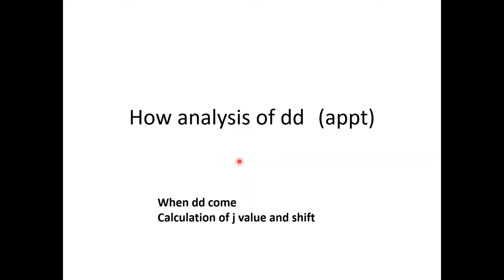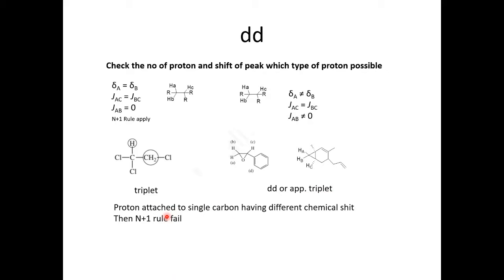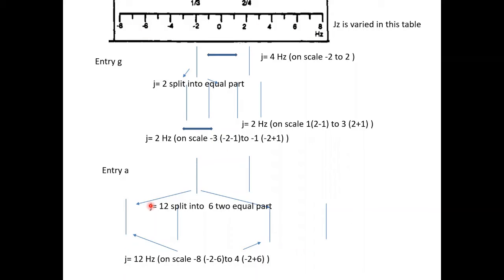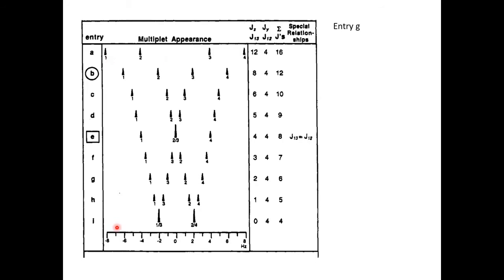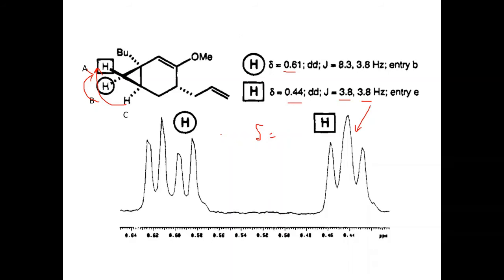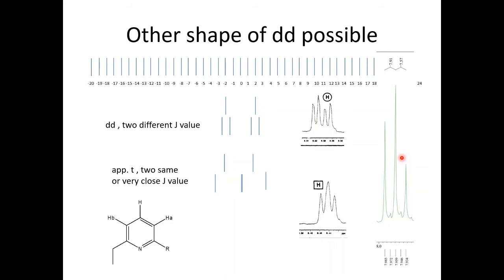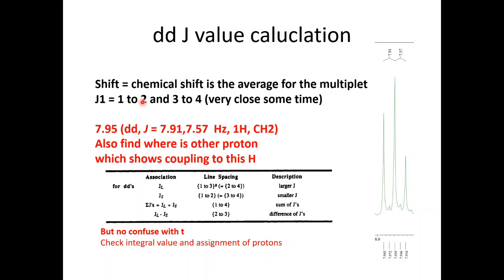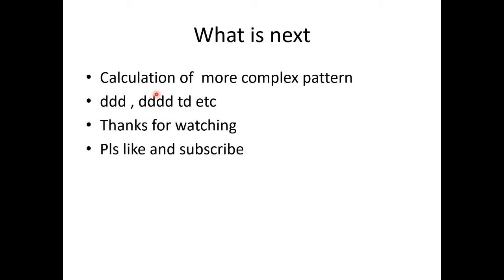Shift and j value analysis and calculation of app triplet (dd) nmr part 5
learn nmr spectroscopy calculate j value and chemical shift of Quartet (q) or app quartet analysis of nmr peaks and spectral data and spectra
in this lesson, i show how to write nmr spectral data for report or publications or thesis , calculate chemical shifts, Number, and type of unique hydrogen splitting pattern  of peaks,  hydrogen neighbor
nmr spectroscopy problem solving, calculation of j value and chemical shift, write nmr pattern
spectroscopy
spectrometer
ir spectroscopy
uv spectroscopy